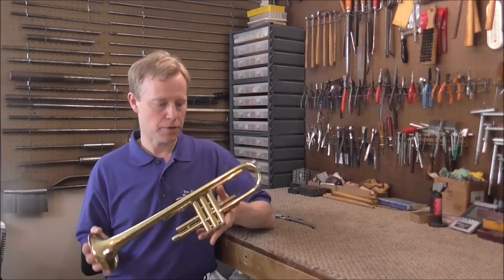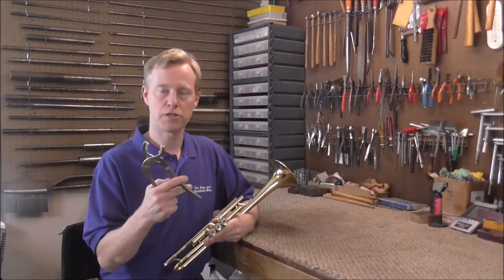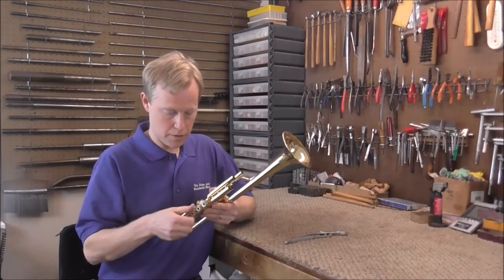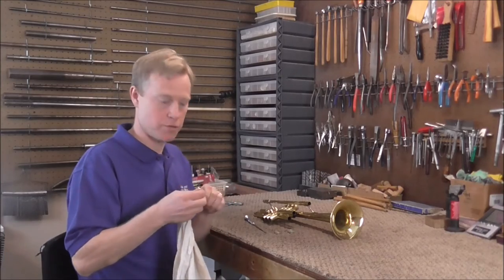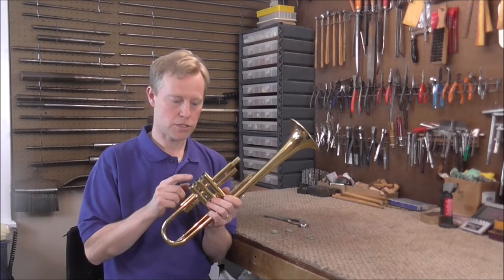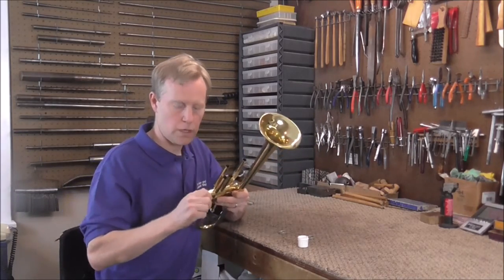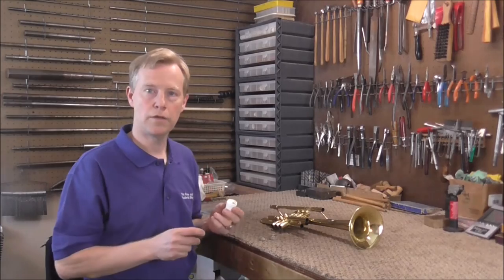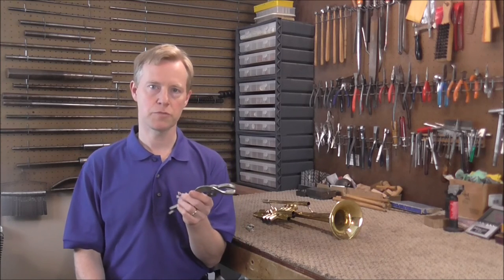How To Remove Stuck Valve Caps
This is a how-to video about removing stuck valve caps on brass instruments.